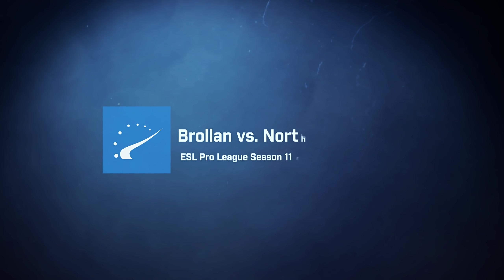Brollan vs. North - ESL Pro League Season 11 Europe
Song:  Lakeview by Sarah Angel